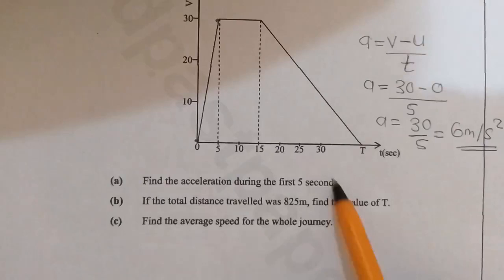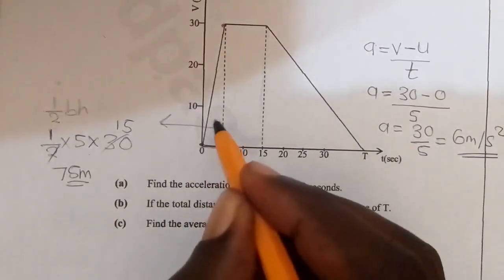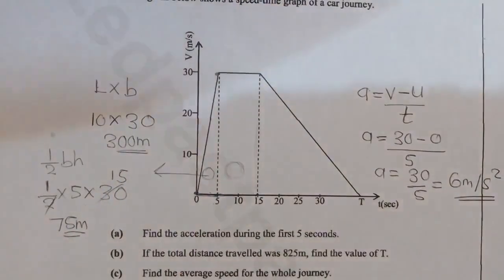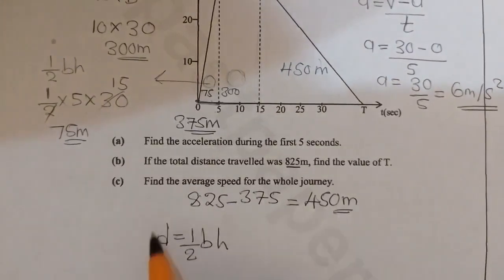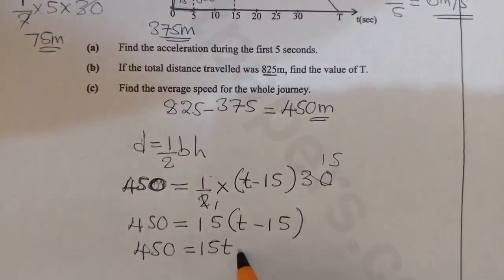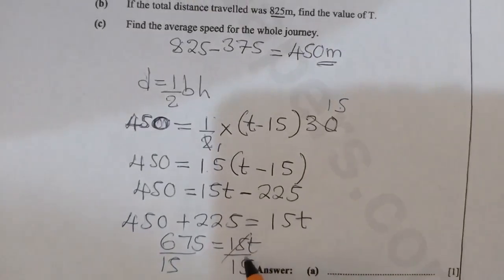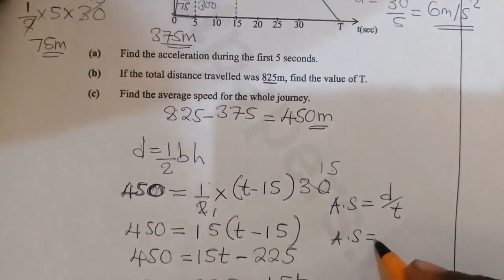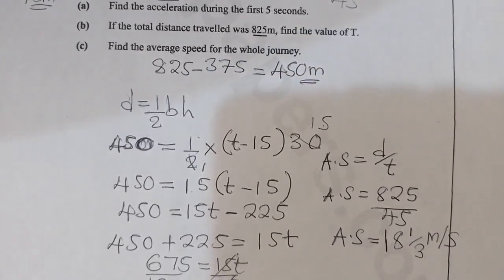Speed Time Graph - Well Explained || World Wide